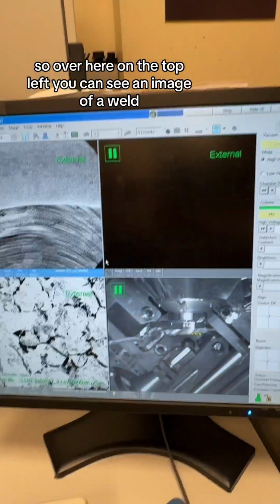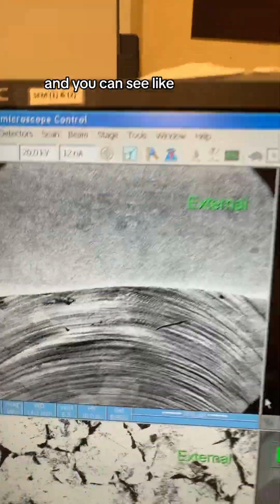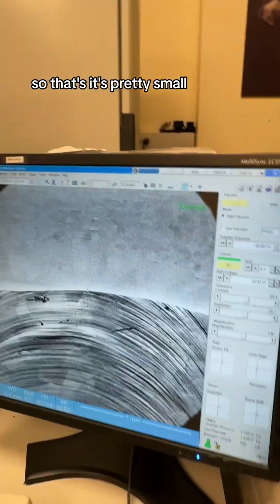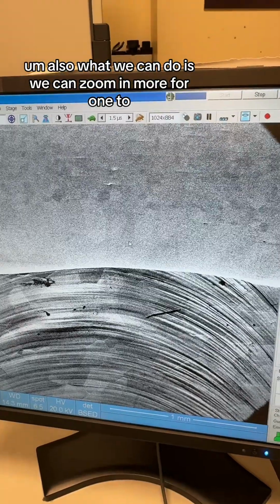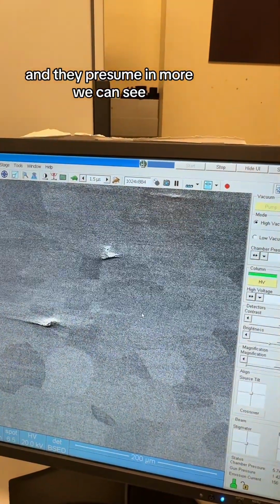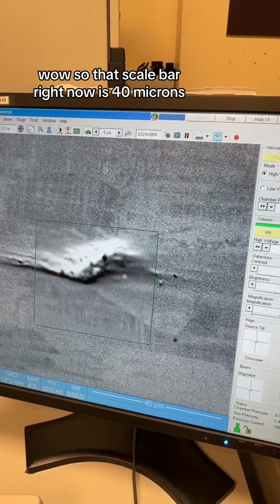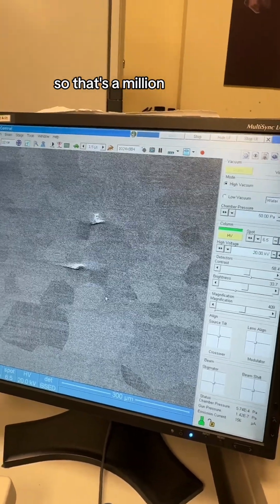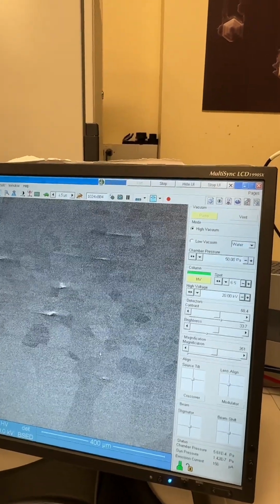OFIS Mentor Lab Tours: Jazmyn & Daisy, Materials Science & Engineering Graduate Students (Doctoral)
Our Future Is Science (OFIS) is an initiative of Aspen Institute Science & Society Program that aims to position societally minded youth as leaders and innovators who will push science forward in the 21st century.  OFIS has four programming pillars:
1) Mentorship Program
2) Ambassador Program
3) Educational Media Campaigns
4) Champions for Science & Social Justice